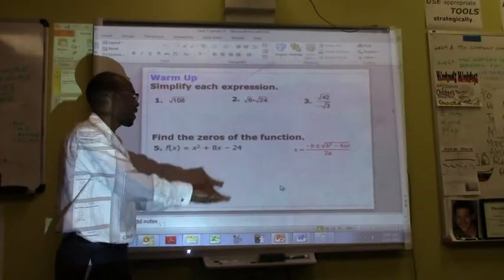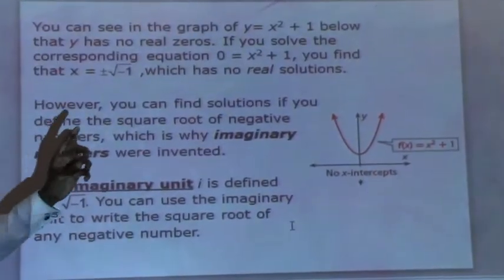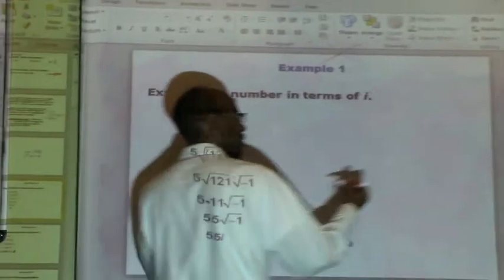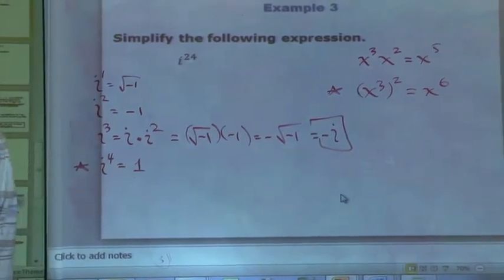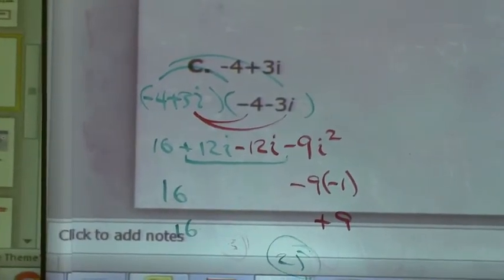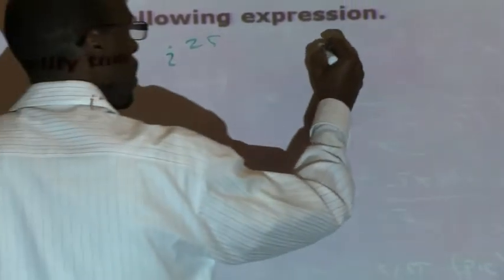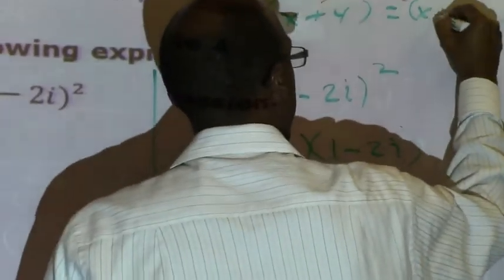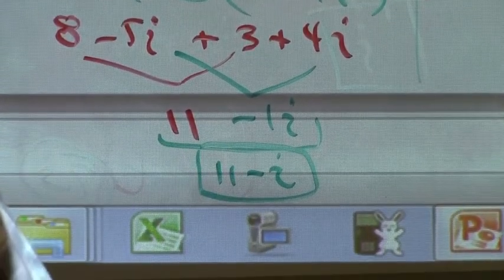Alg2B u7 u2 grn th feb11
Alg2B u7 u2 grn th feb11: complex s, i.e. a + bi, imaginary s & roots